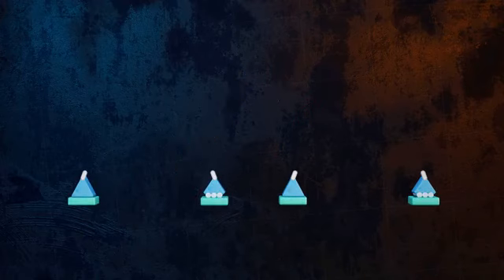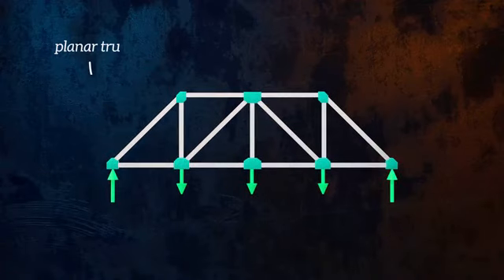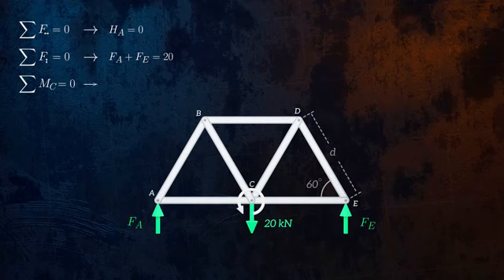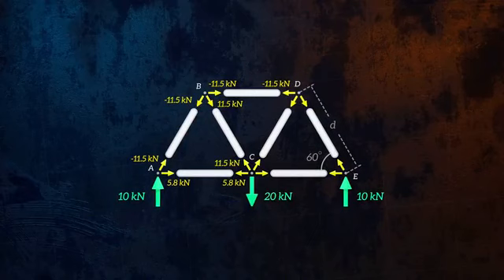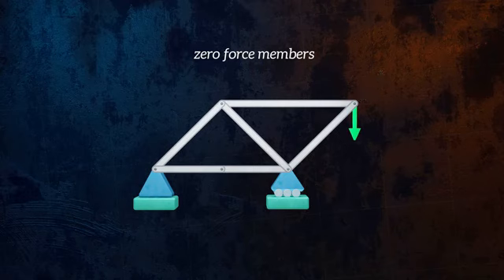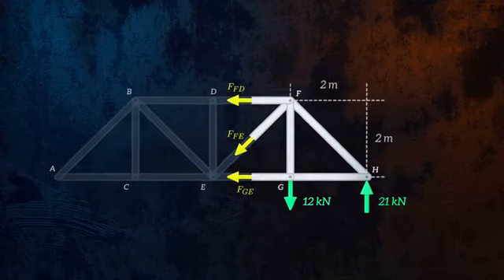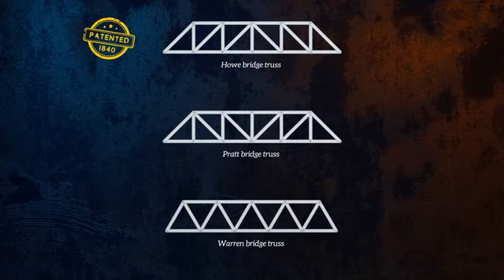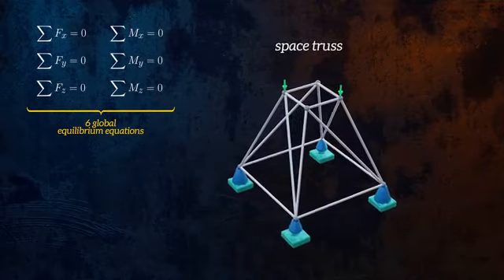TRUSSES and their details properties and Use of TRUSSES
TRUSSES and the properties of trusses
in English
in this video please see carefully and understand about of TRUSSES